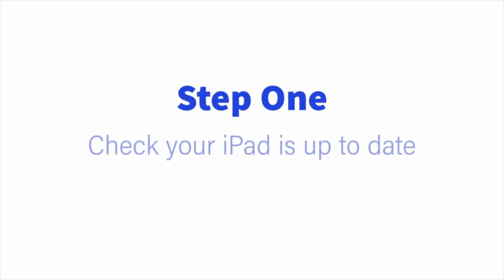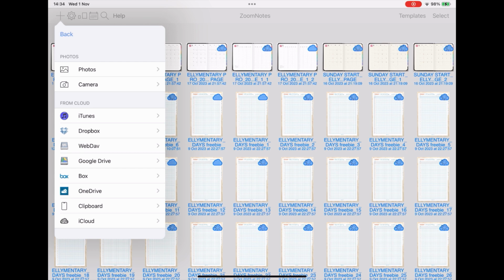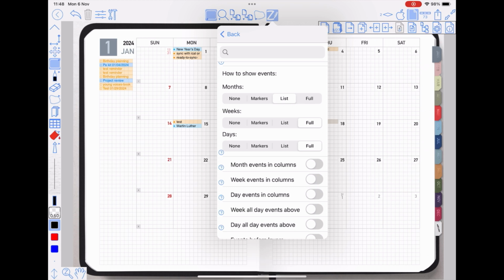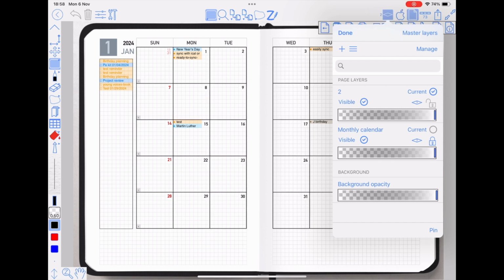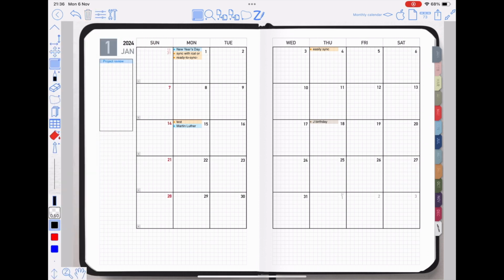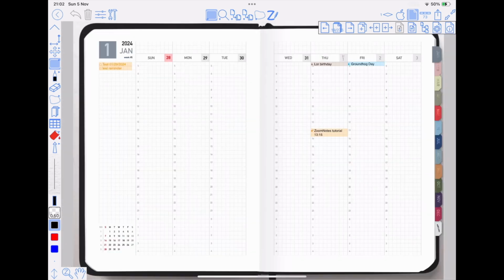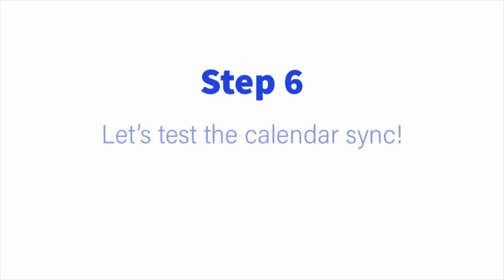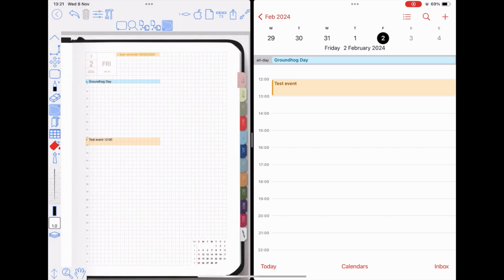Ellymentary Professional Digital Planner (ZoomNotes Edition) Calendar Configuration Tutorial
Thanks so much for purchasing my ZoomNotes planner, I want to help you get started quickly, so I’ve made this short guide to help configure your own calendars in the ZoomNotes app. I’ve done the tricky bit, you just need to personalise it! I’ll show you how in this video.

Timestamps

00:00 Intro
00:10 Step One - check for iPad updates
00:25 Step Two - allow calendar access
00:52 Step Three - import planner into ZoomNotes
01:16 Step Four- configure calendars
02:05 Step Five - configure reminders
05:38 Step Six - test your calendars